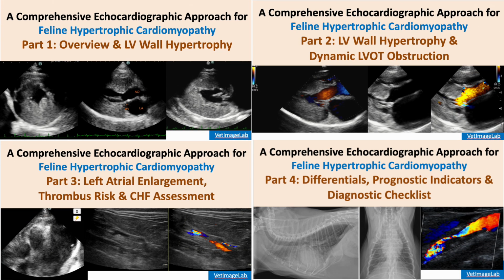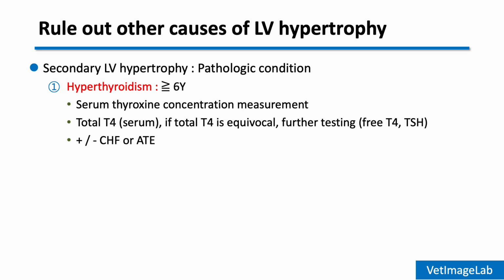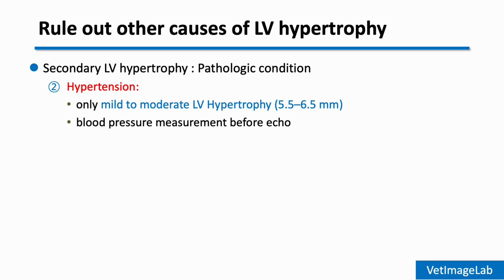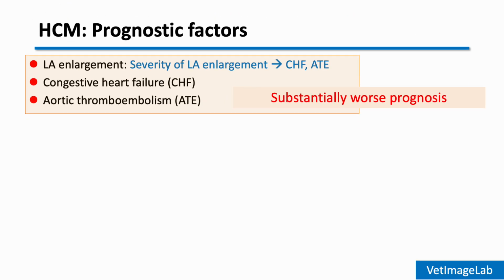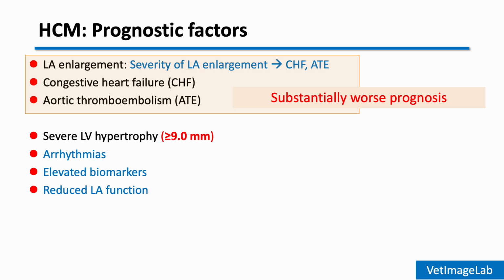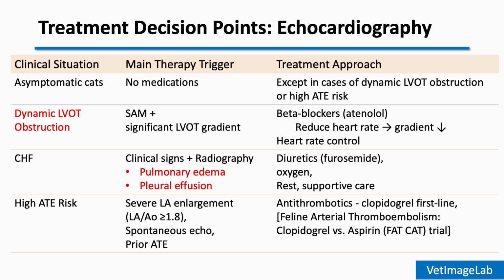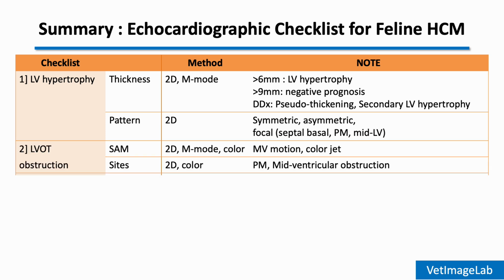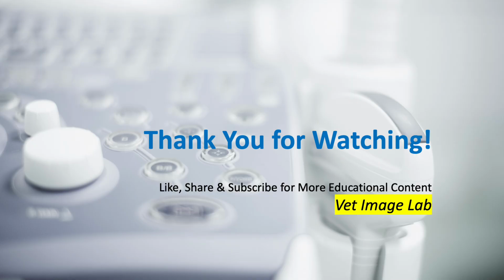4: Feline HCM - Checklist & Differentials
Welcome to the final part of our feline HCM echocardiography series at Vet Image Lab!
This lecture will guide you through the final critical steps in diagnosing and managing feline hypertrophic cardiomyopathy:

✅ Key differential diagnoses you must rule out before confirming HCM
✅ Prognostic indicators that influence clinical decision-making
✅ A structured echocardiographic checklist to confidently diagnose HCM in cats

This practical summary ties together everything from the previous lectures and helps you apply it in real clinical cases.

📌 Didn’t watch the earlier parts yet?
▶️ Part 1: LV Hypertrophy & Wall Thickness
▶️ Part 2: Hypertrophy Patterns & LVOT Obstruction
▶️ Part 3: LA Enlargement, Thrombus & CHF